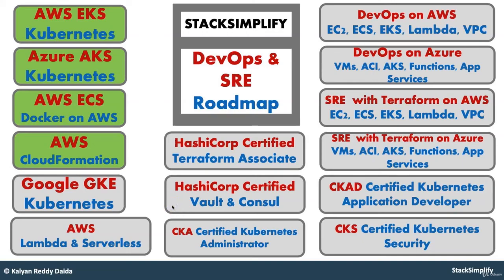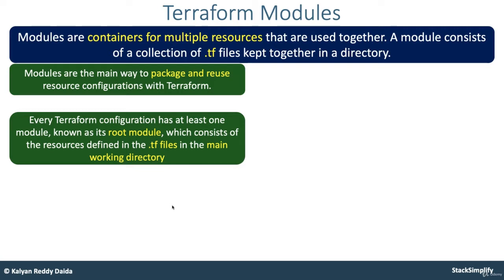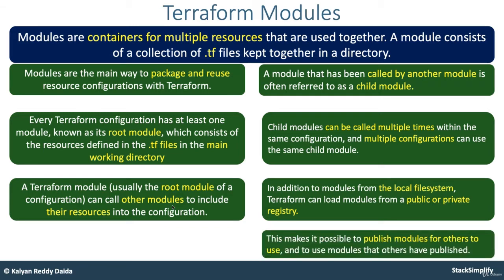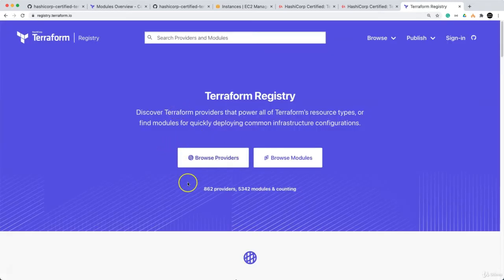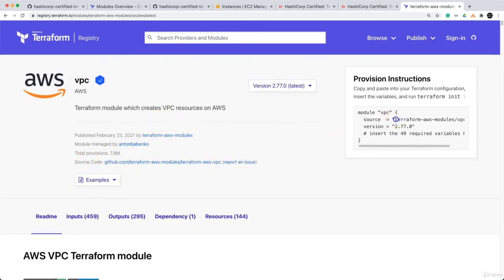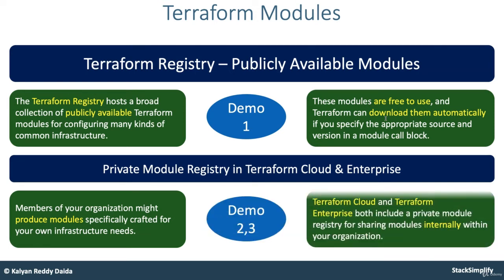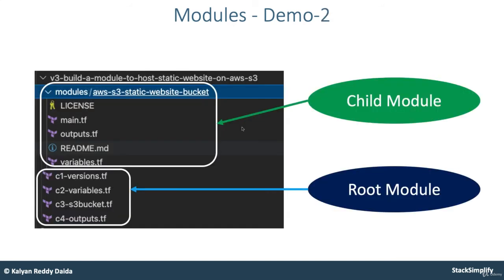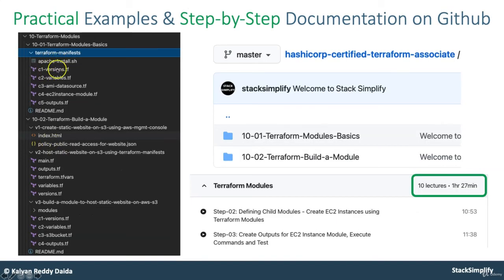93. Introduction to Terraform Modules